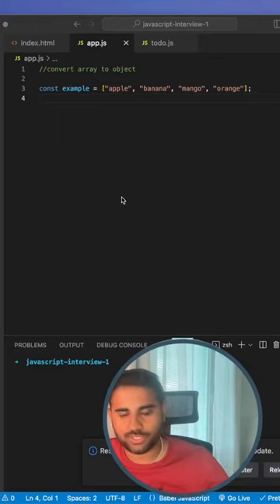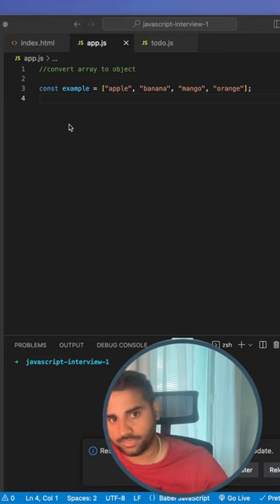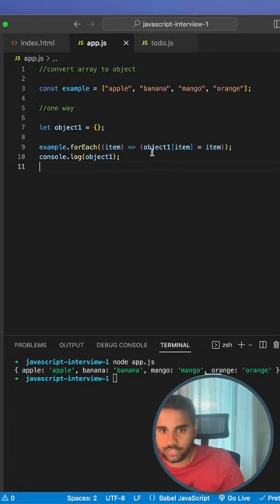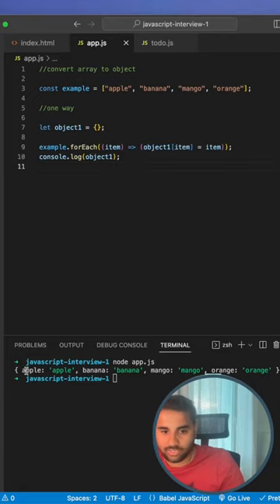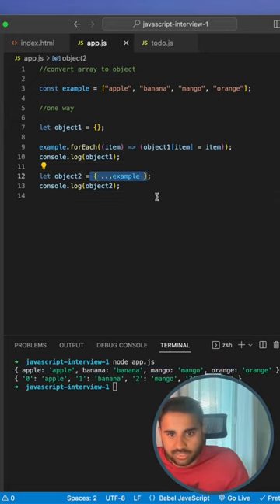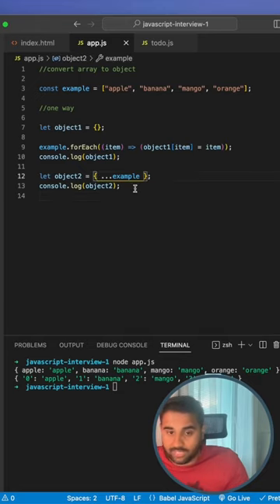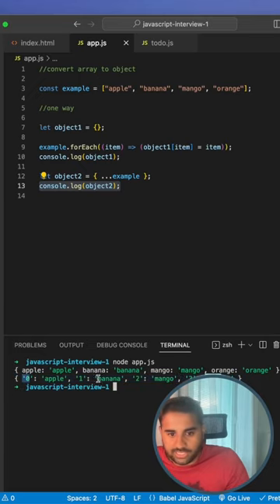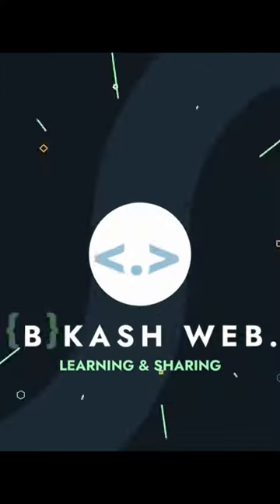Simple javascript question array to object